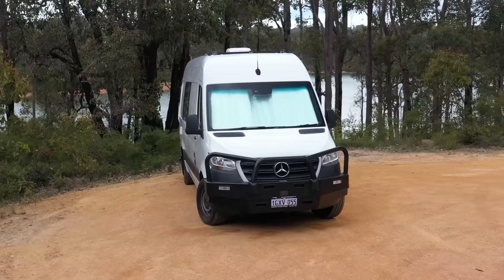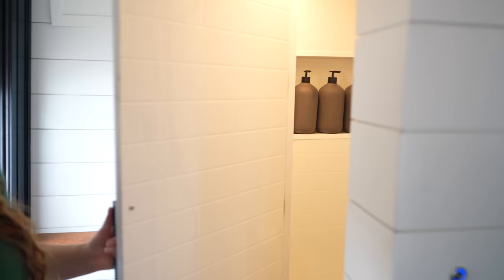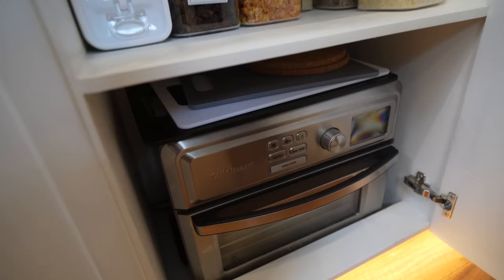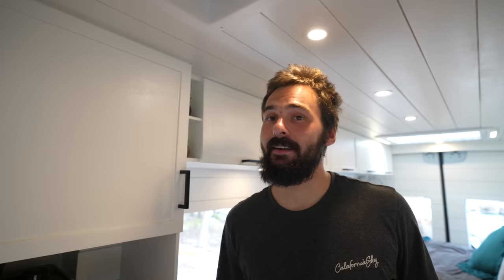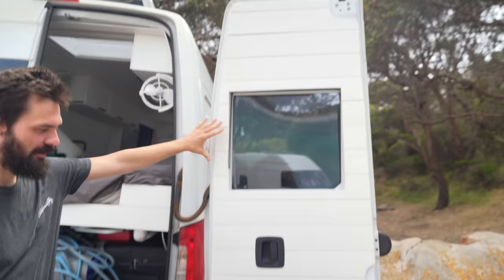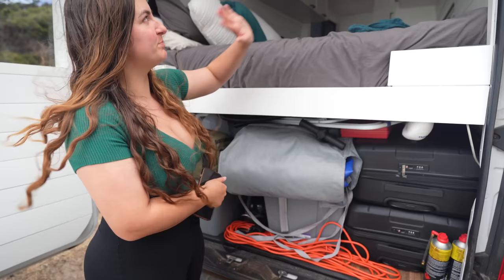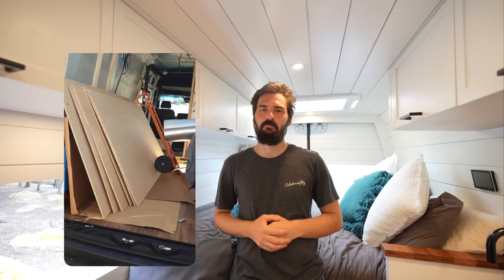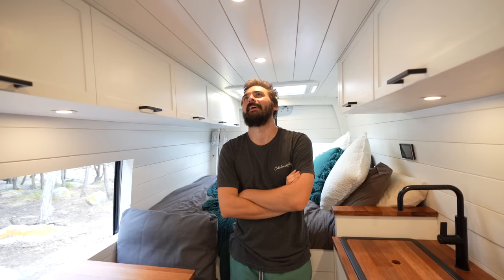VAN TOUR | Complete OFF GRID Self Converted Mercedes Sprinter Van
We hope you enjoyed our van tour. ❤️🚐 Sorry it ended up being such a long video, we really wanted to go through all the details and struggled to cut it down.

We've also put together a full post listing everything we used in our build and where you can buy them, if you're interested you can check that out

💛 In the spirit of reconciliation we acknowledge the Traditional Custodians of country throughout Australia and their connections to land, sea and community. We pay our respect to their Elders past and present and extend that respect to all Aboriginal and Torres Strait Islander peoples today.

About Us:
Hey, welcome to our YouTube! We are Lydia and Wehan, high school sweethearts who made the crazy decision to sell our house and quit our jobs so that we could go on the big lap of Australia in our self converted Sprinter van. 🚐

00:00 Intro to Our Van Tour
01:16 Flyscreen and Door to Cabin Area
02:59 Cabin Area and Seat Conversion
04:50 Overhead Storage and Entryway Storage
07:28 Some Decor
08:00 Shower and Composting Toilet
11:39 Coffee Nook and Fridge
13:03 Coffee Nook and Overhead Cabinet Storage
15:31 Kitchen and Appliance Storage
20:22 Utility Control Panels
20:42 Ventilation Fan
22:04 Air Conditioner and Diesel Water/Space Heater
25:00 Air Conditioner and Heater Vent Locations
26:23 Kitchen Sink and Mixer
27:42 AC 240V Sockets
27:54 Seating Area
28:49 How We Charge our Laptops
29:37 Windows and Blackout Blinds
30:26 Wanted to Decorate More but Decided to Just Start Travelling
31:12 Seating Area Cushions
31:29 More Storage and Laundry Area
32:51 The Bed
34:37 Circulating Fans and the Bed Area
35:41 The Skylight
37:23 How We Monitor and Manage Our Water Tank Levels/Electrical System
38:58 The ‘Garage’ Storage and Utility Area
42:36 The Electrical System
51:30 Water Pump, Filtration System and Tanks
52:47 The Flooring
52:56 The Lighting
55:34 What Materials We Used for The Cabinetry